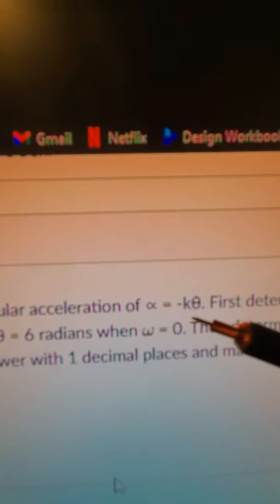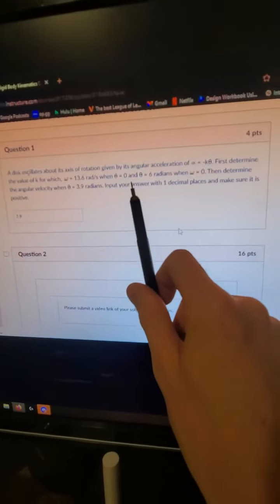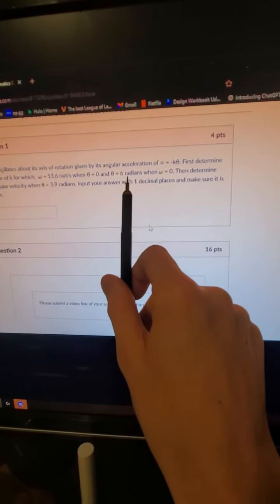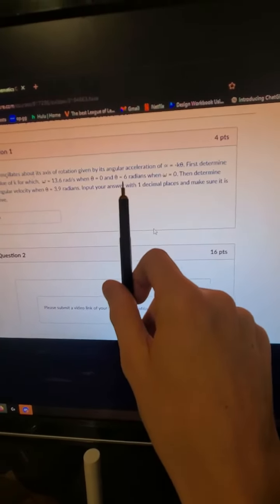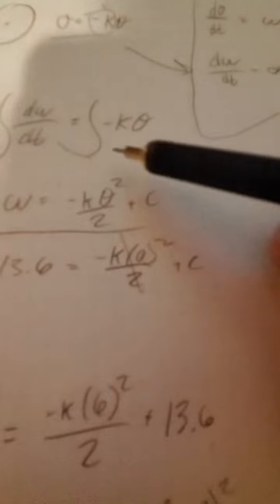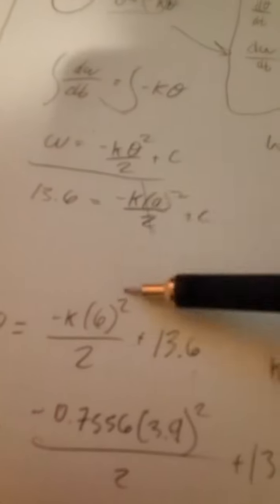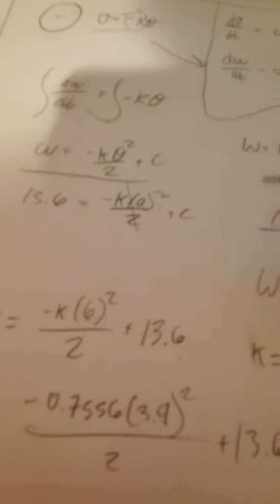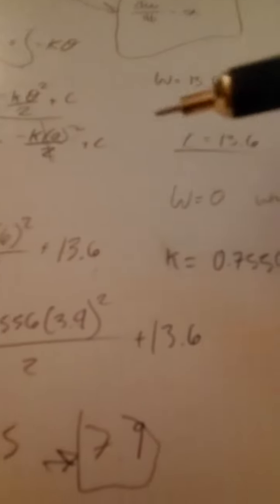dynamics quiz 5